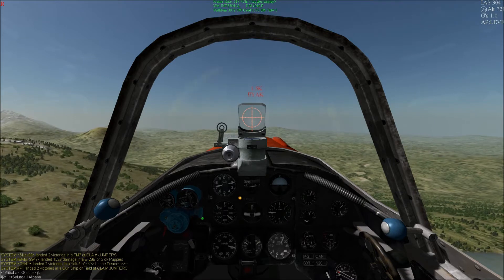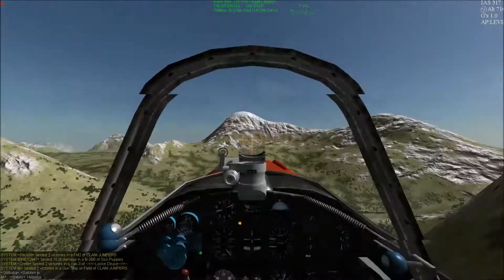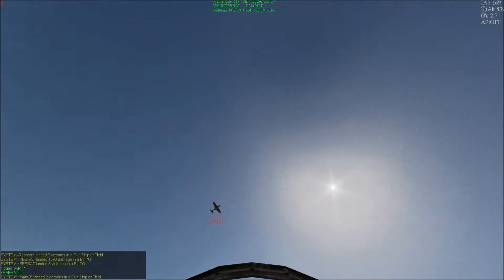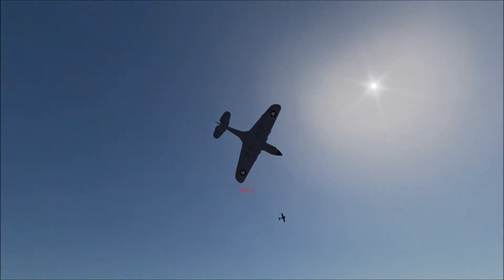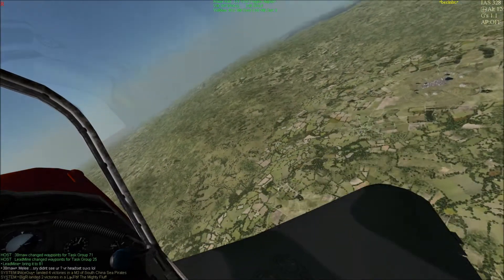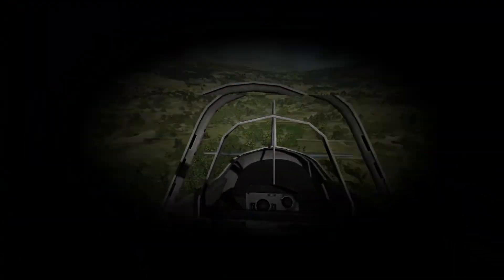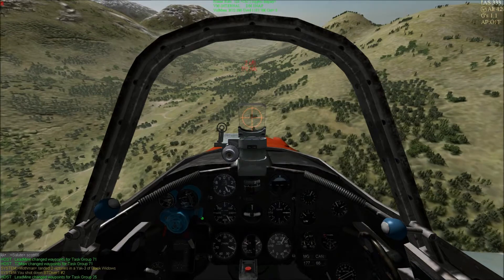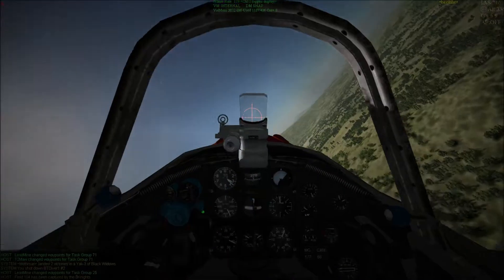Aces High 3 - Talking Tactics with Tactus #2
ULTactus flies Yak-3 vs P-40F & 2 Yak-3 on part two. This is a two part video. Part #1 is about flying in a pinch position and working your way to the advantage position. On the 2nd part am working with ALT, Speed & Energy vs 2 Yak-3 that are lower. I hope you enjoy the video. (S)